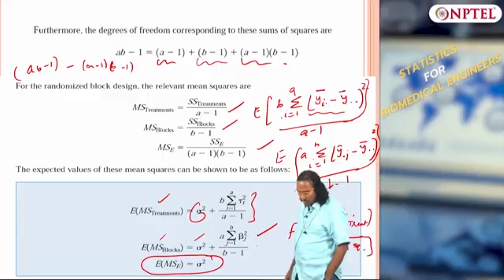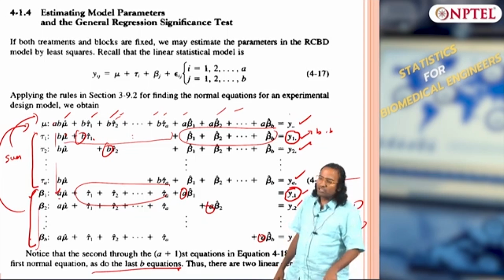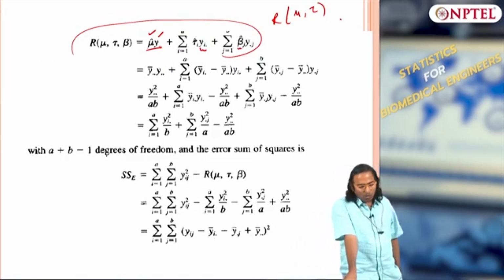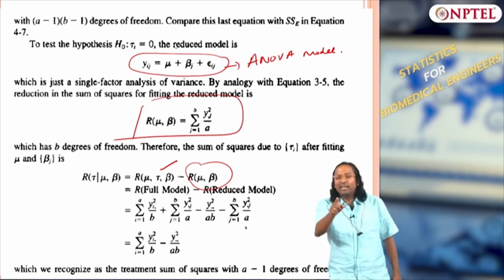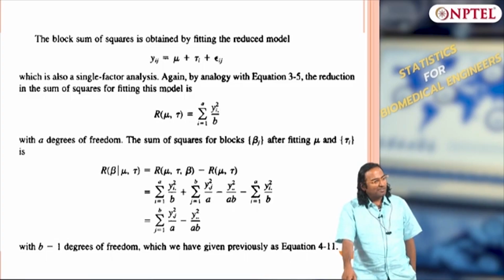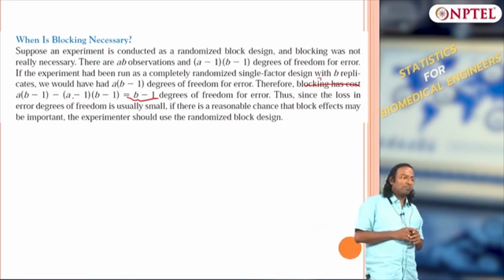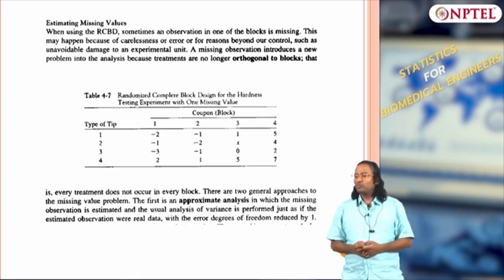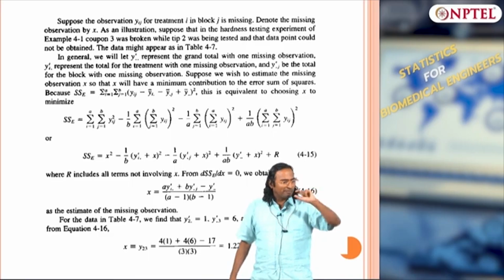RCBD: Necessity and Application